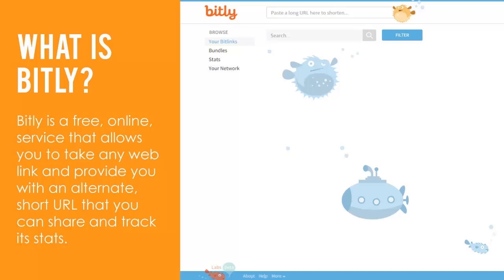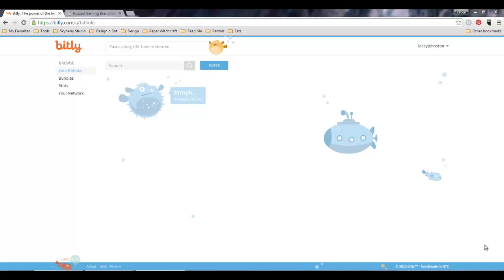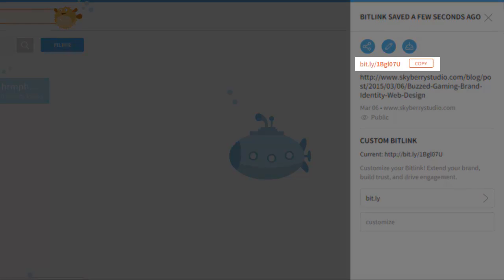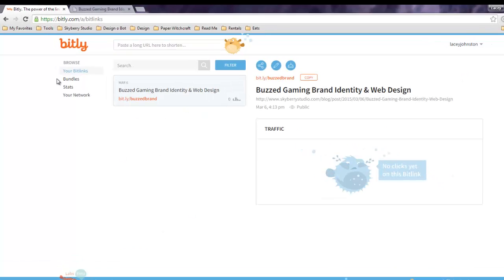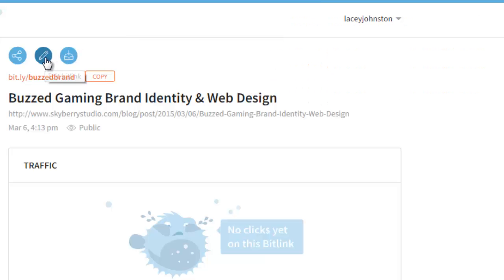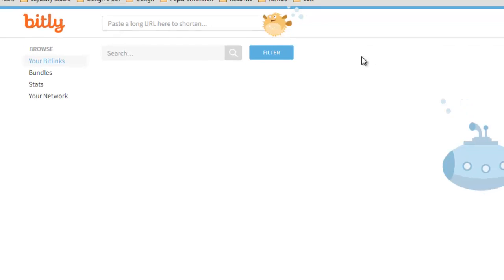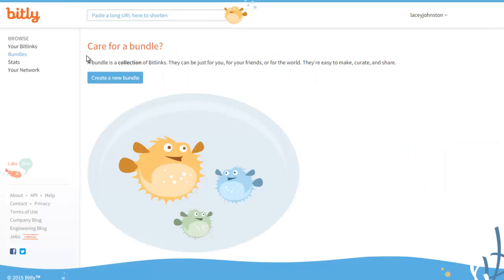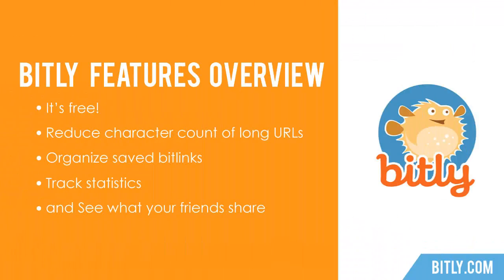How to Use Bitly, Beginners Guide to Bitlinks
I will teach you how to use Bitly, a free online service for shortening URLs and tracking stats.  This video is a beginners guide to using Bitly and will walk you through the basic features and how to make bitlinks you can share and manage.